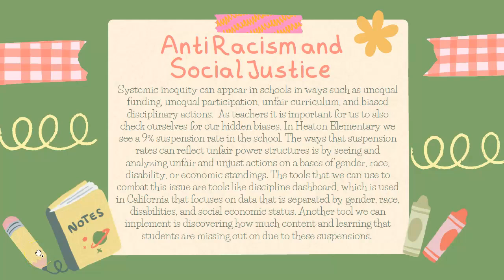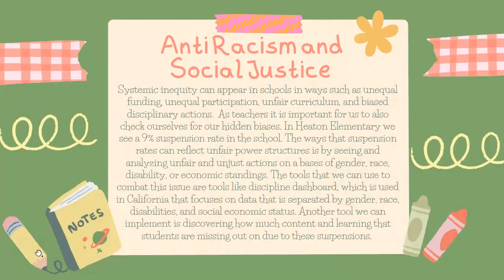LIS115 06 MorganMasseraAJOFSHSSCSpringVideO